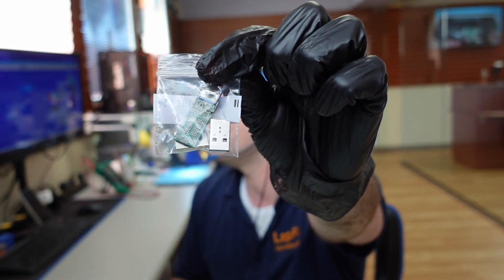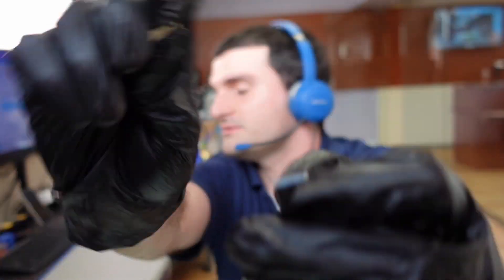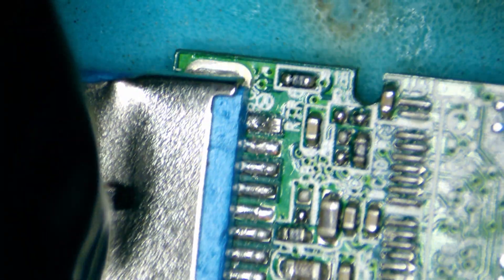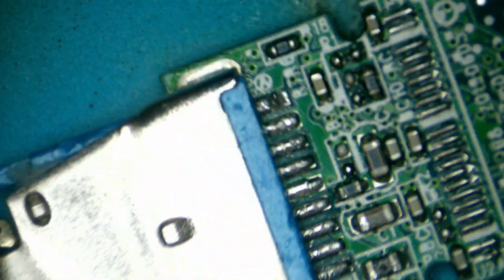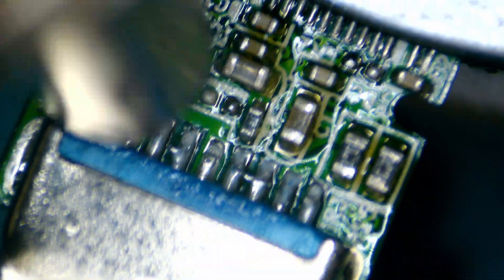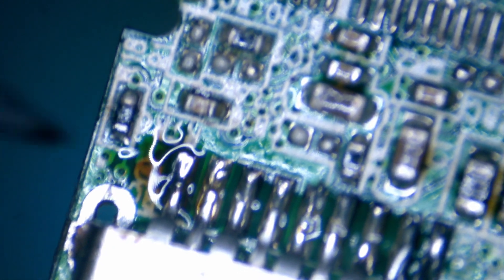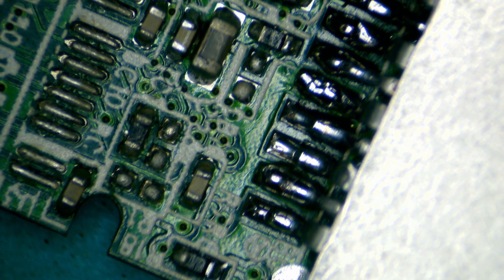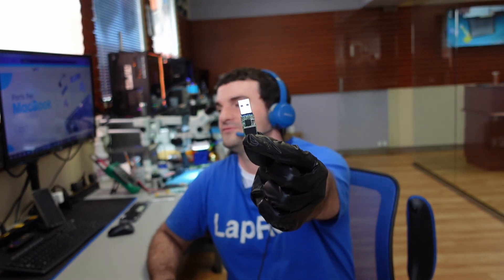Fixing a Damaged USB for Data Recovery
Hey everyone, today we are Fixing a Damaged USB for Data Recovery.  The customer mailed in two other donor parts but they won't work?